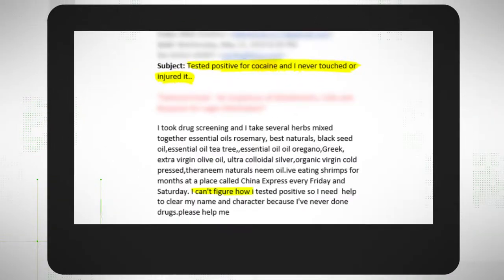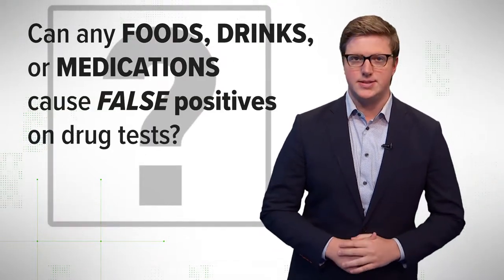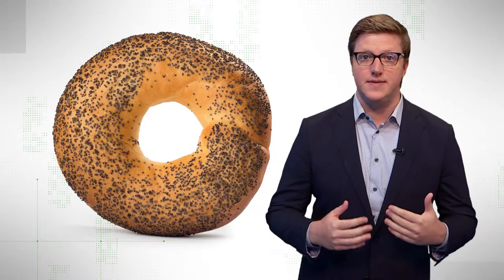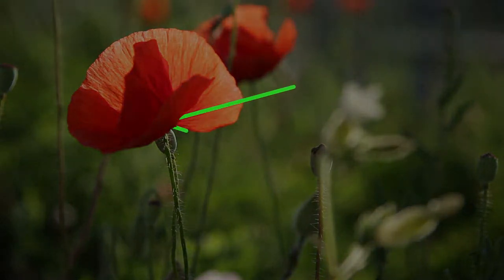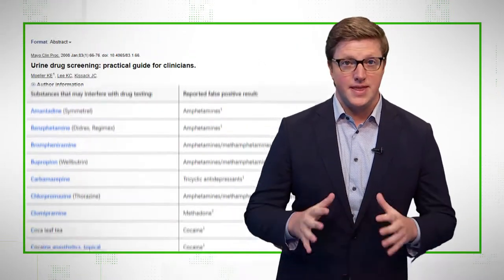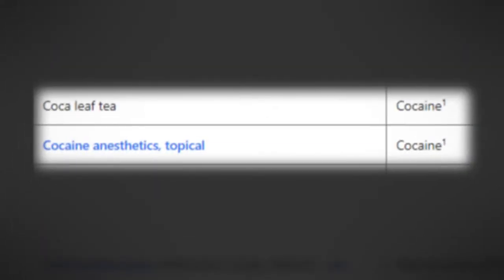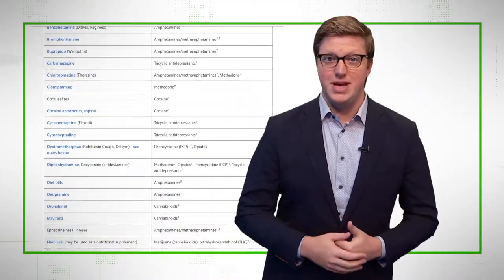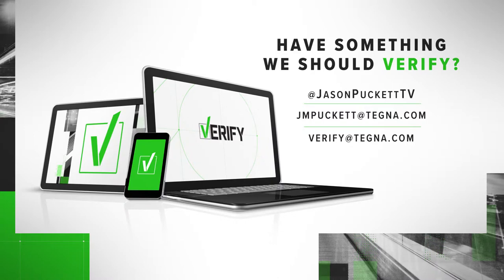Can certain foods, drinks, and meds cause a false positive on a drug test?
A viewer sent us an email asking if certain foods can cause a positive test for drugs like cocaine and meth?

At VERIFY, we're answering your questions about what's true and false on the internet.
If you've seen a viral claim online, and you're not sure whether it's true, let us know!
Host: Jason Puckett @jasonpucketttv
Editor: David Tregde @davidtregde
Research: Nicholette LeMaitre & TJ Spry

Track Title: Research Laboratory
Composers: Al Lethbridge [PRS]
Publishers: Chappell Recorded Music Library Ltd
Album: The Wonder Of Science
Catalog Number: CHAP479
Labels: Chappell

Stinger:
Track Title: Heavyweight
Composers: Guy Maisonneuve [SOCAN], Rob Khurana [SOCAN]
Publishers: OneMusic Library, ZFC Music
Album: Techno Elements
Catalog Number: OMELE028
Labels: OneMusic